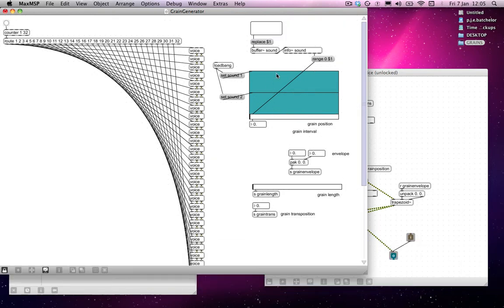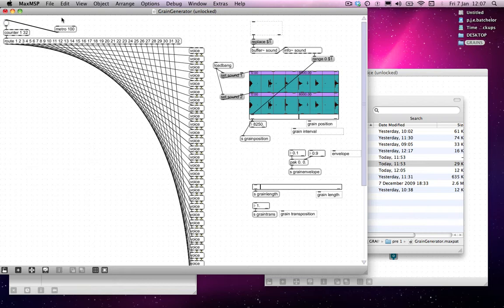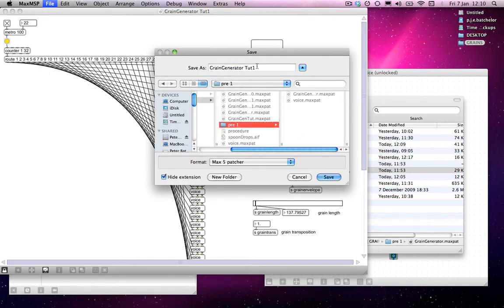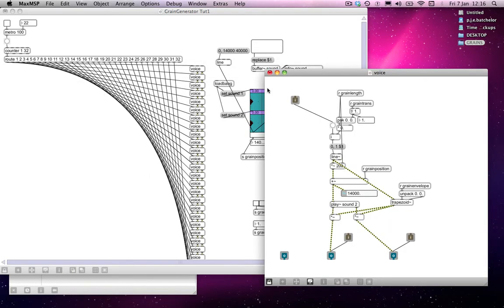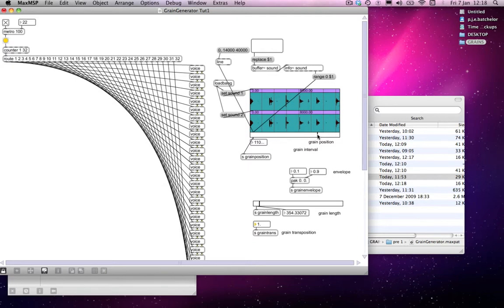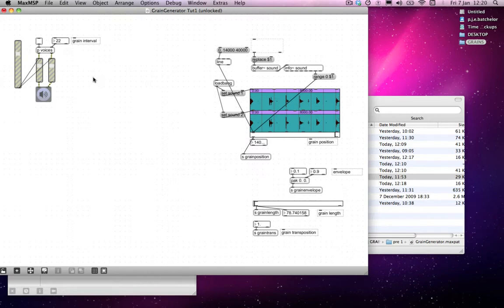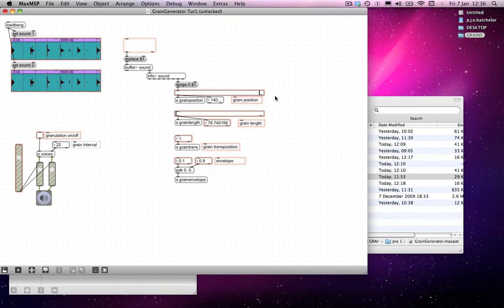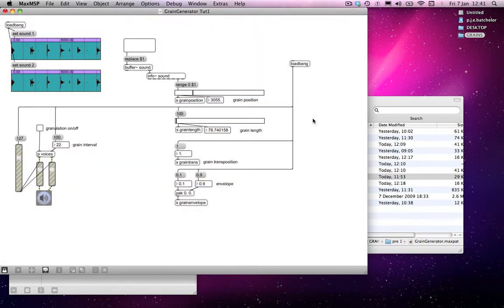Max MSP Tutorial 09a6: GranulationGrain Interval 2